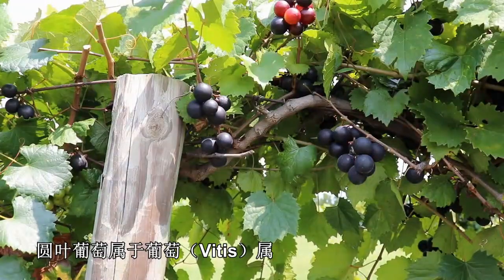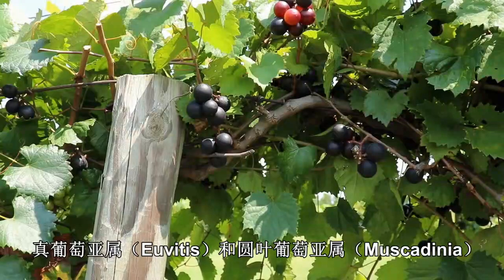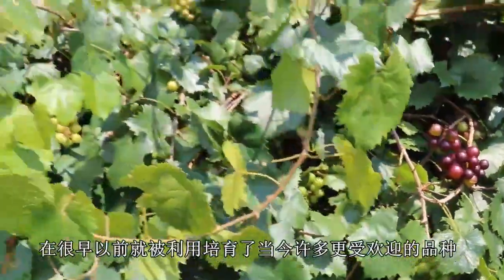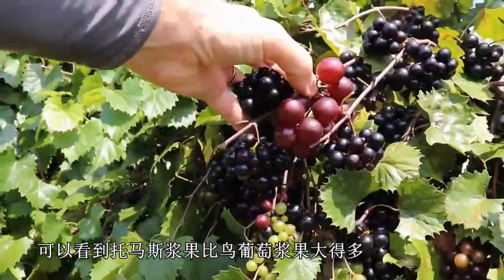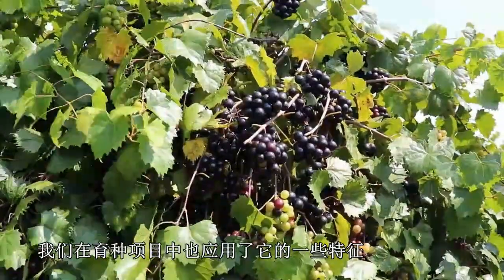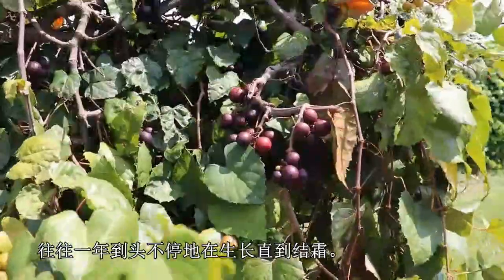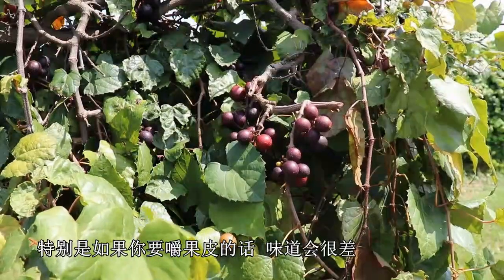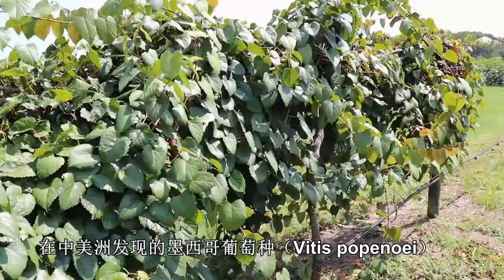030 Muscadinia Species 圆叶葡萄的种属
本视频介绍了葡萄属圆叶葡萄亚属的3个种属：圆叶葡萄Vitis rotundifolia (Muscadine grape)，鸟葡萄Vitis Munsoniana，和墨西哥葡萄Vitis popenoei。一些植物学家现在将鸟